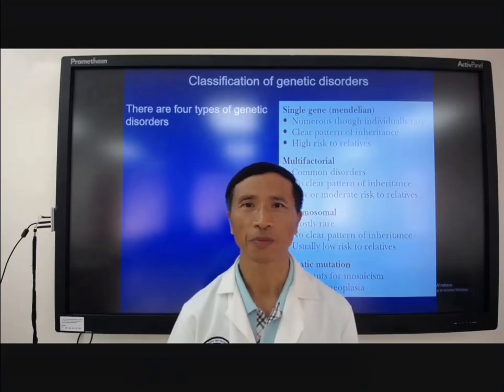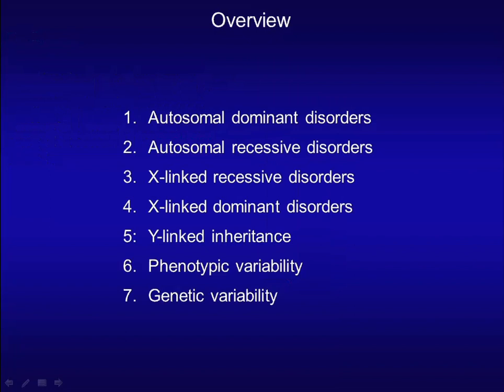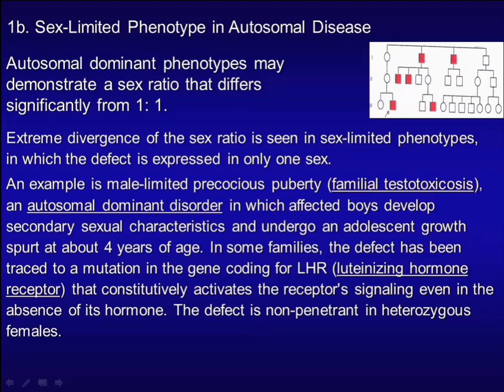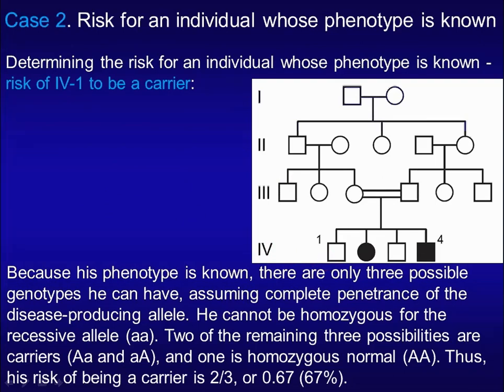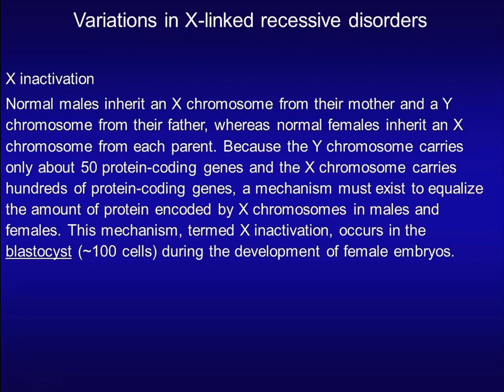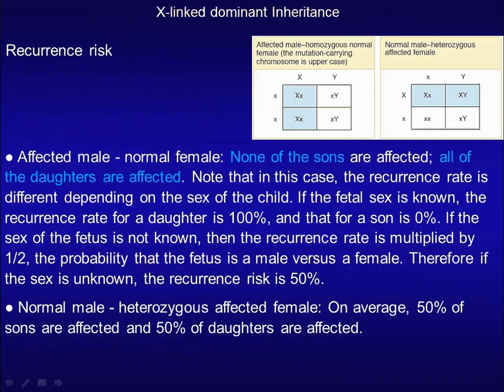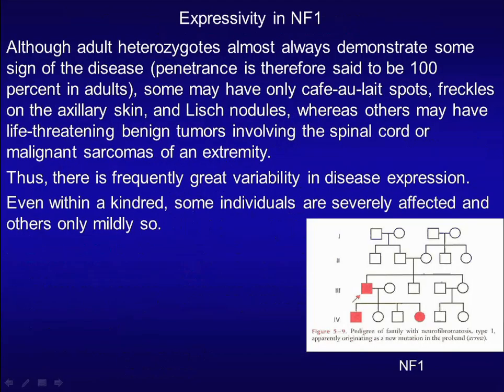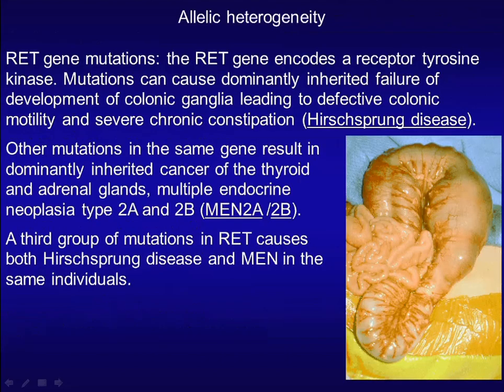Pattern of Inheritance 1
Pattern of Inheritance 1 is a lecture of Genetics, one of Lecture Series for Medical Students. The video was created based on a lecture I delivered to medical students at American University of Integrative Sciences (AUIS)